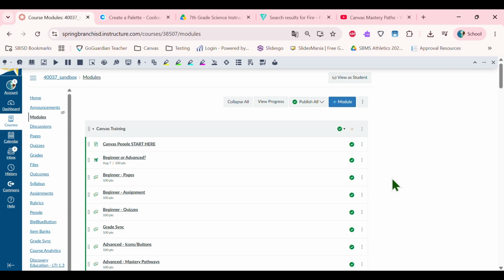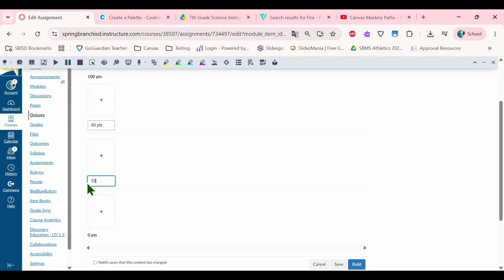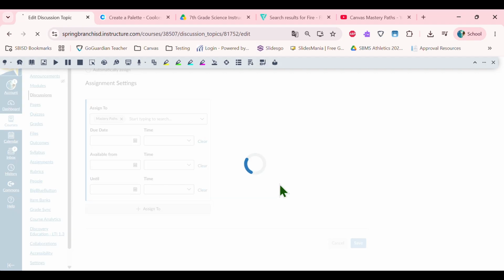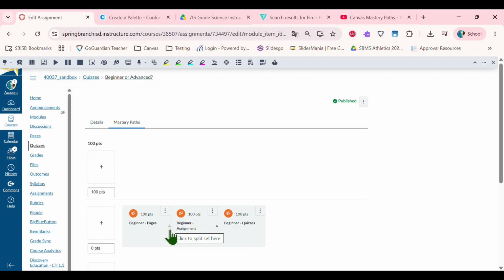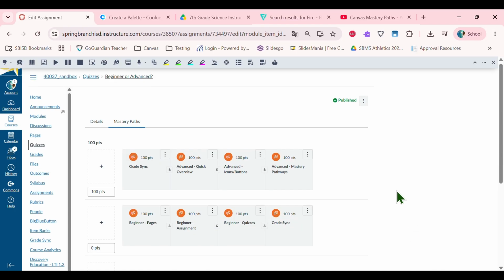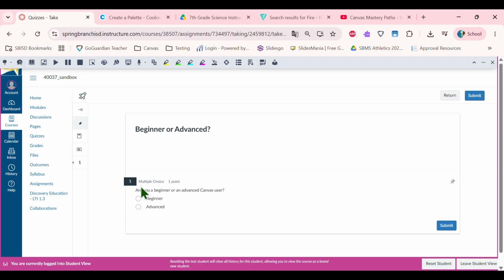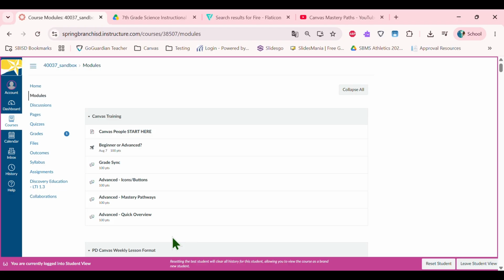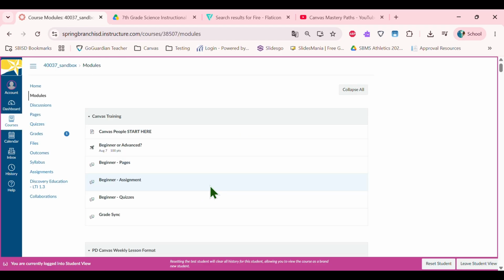Canvas Mastery Pathways